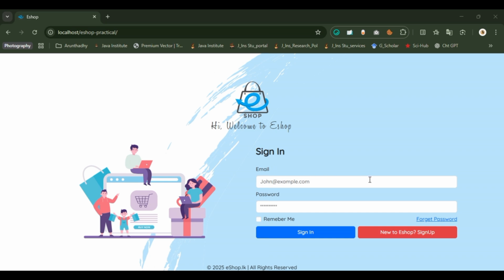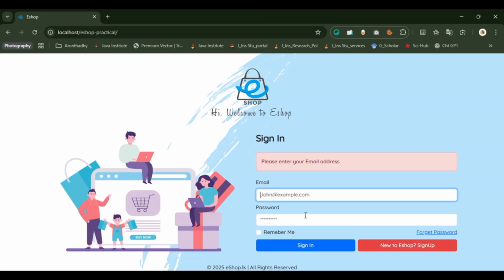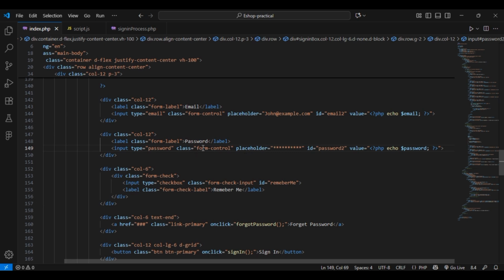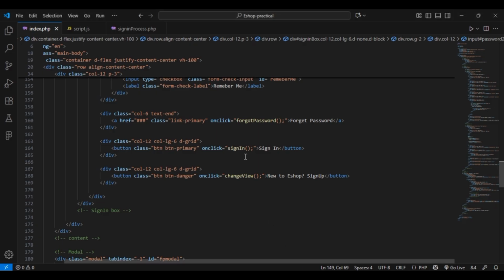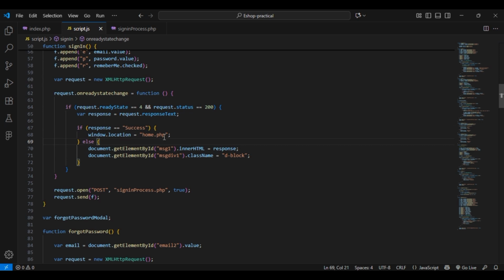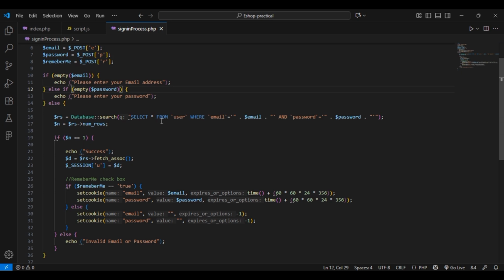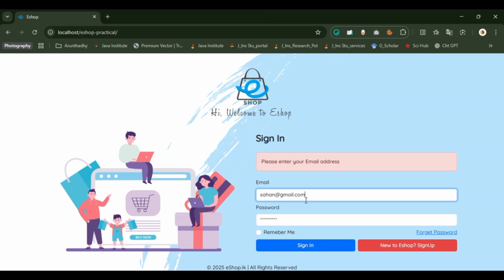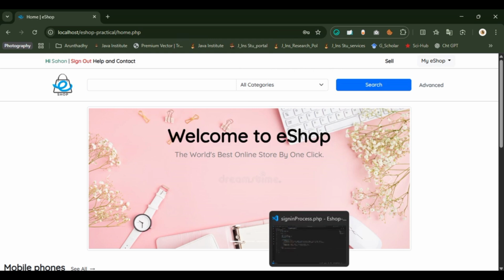Programming the Sign in page of an e-commerce website | Java Institute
This video explains how to program the Sign in page of an e-commerce website using java script and php with validation.